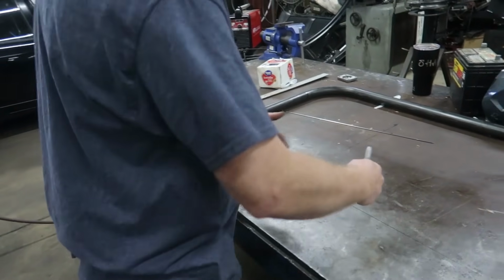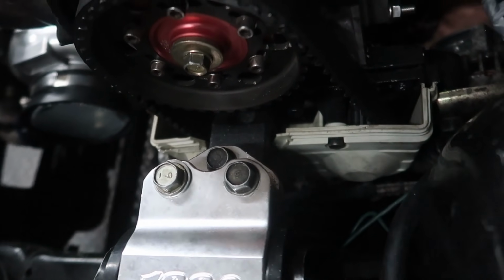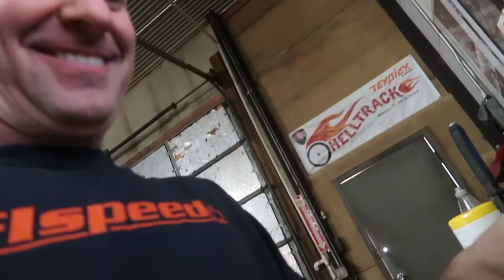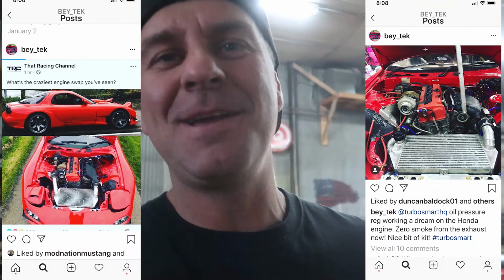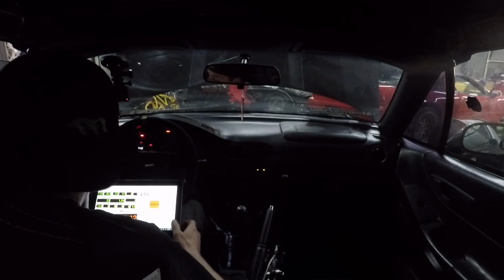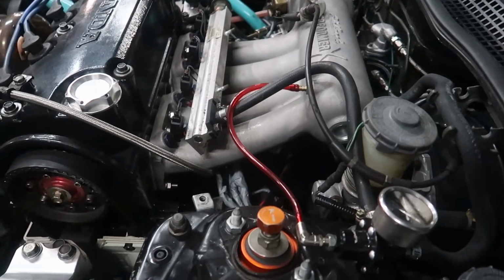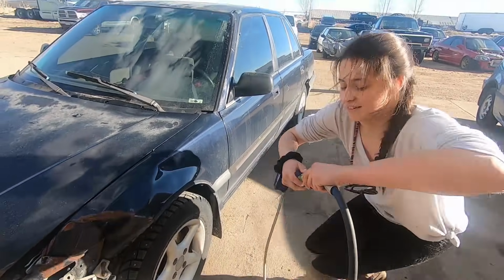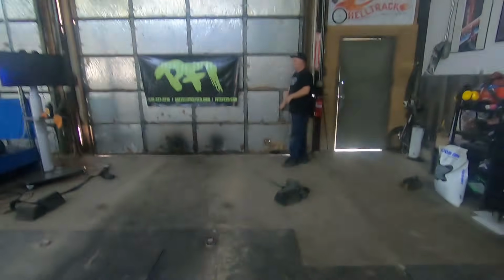QuaranTUNEd! She’s Glowing and making Jam! Single Cam Ripper!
We are quarantined and tuning!  Guess you’d call it quarantuned! We got Austin’s delsol in and let it rip!! And jamie gets a radiator support on the curse!! So come on join us and let’s Gooo!